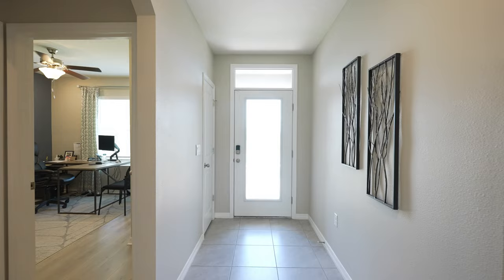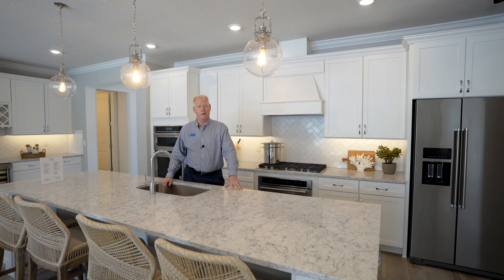Epperson | Cali Model by DR Horton Homes in Epperson Lagoon community Wesley Chapel Fl. Buyer rebate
Epperson | Cali Model by DR Horton Homes in Epperson Lagoon community Wesley Chapel Fl. Buyer agent rebate. Wesley Chapel Lagoon
As your Real Estate buyer's agent I'll rebate 50% of my commission to be credited to you for your closing costs. Rebate applies to new construction, existing homes and spec homes. Whether your looking in Jacksonville, Tampa, Naples or Miami or Central Florida my rebate would apply but you must call.

The Government has some restrictions on Rebates based on loan type and percentage of equity to loan value.

James Stelmack
Empire Network Realty
2295 S. Hiawassee Rd Ste. 409

Buyer's agent offering home buyers closing cost incentives in the form of a Realtor rebate credit at closing. Real Estate With a REBATE is what I do, day in day out.